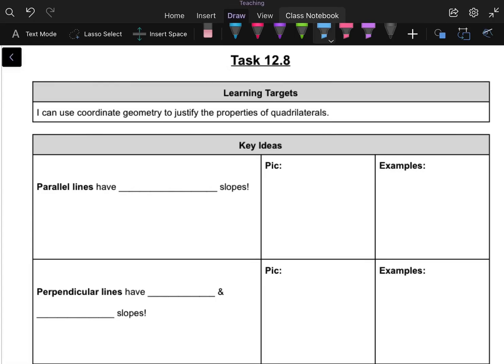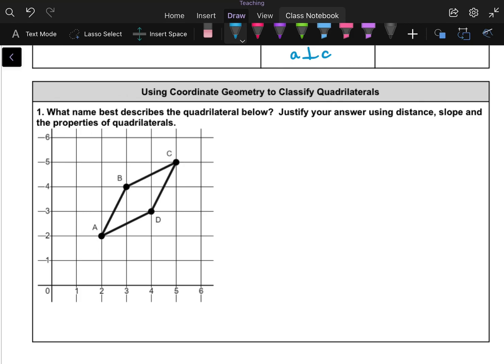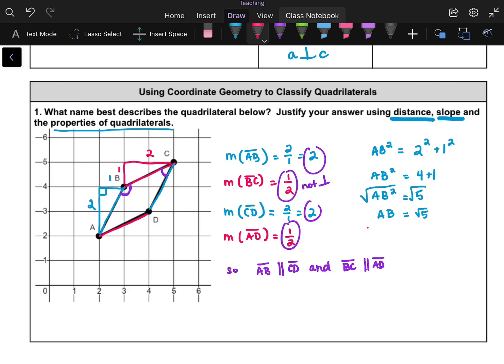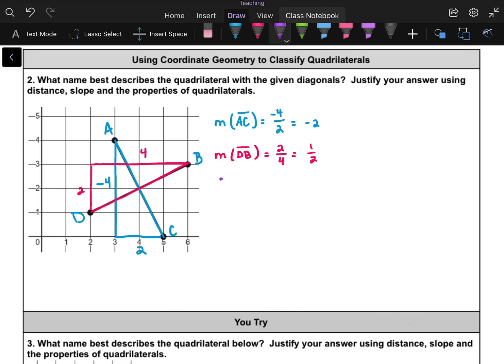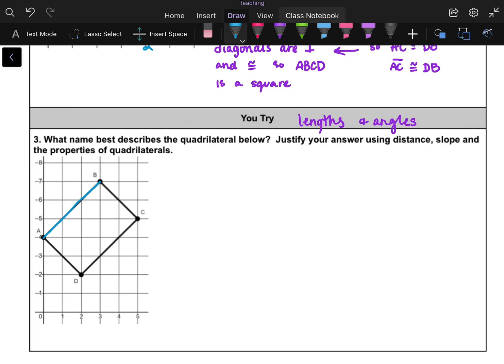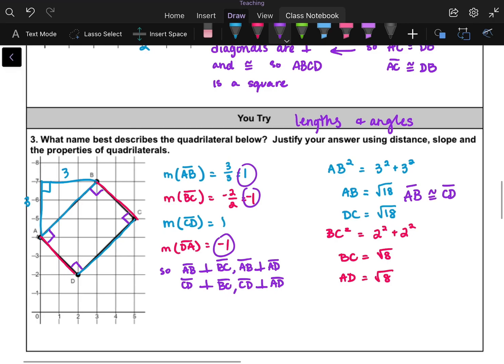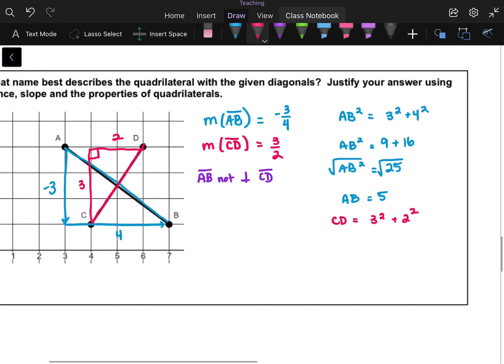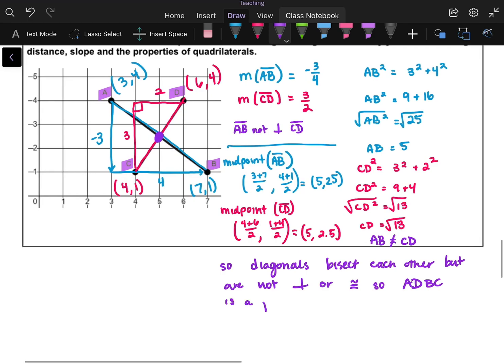Math 3 Task 12.8 Video Notes 2021-2022